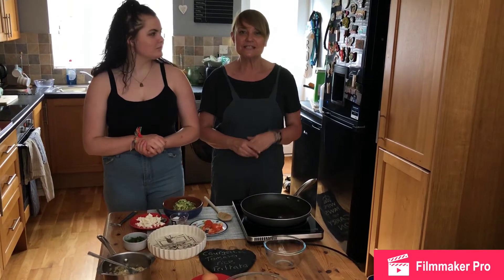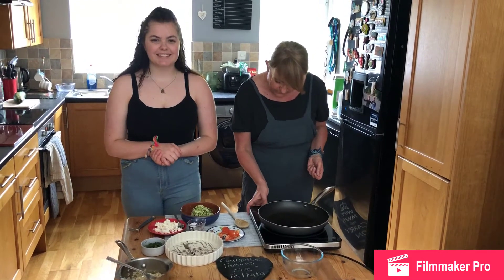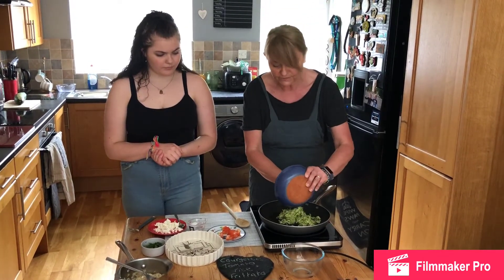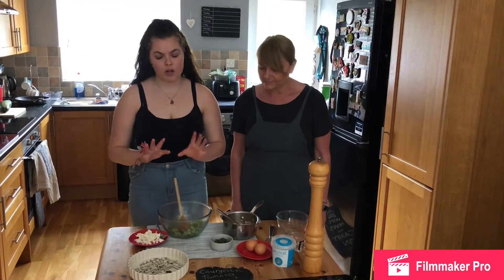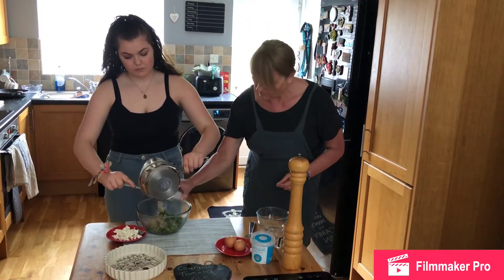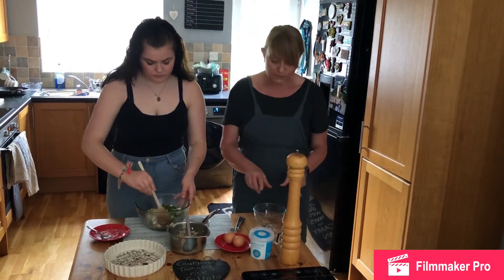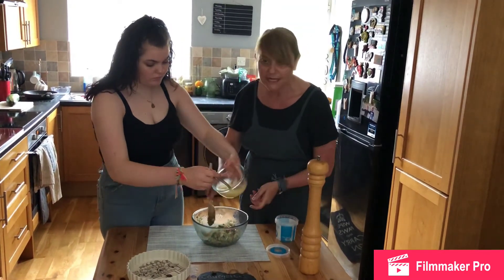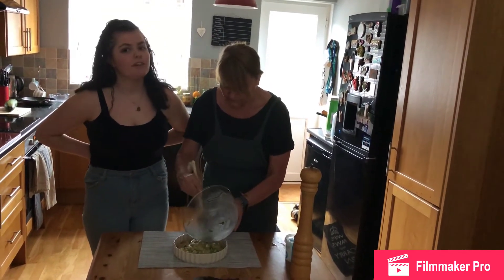Healthy Courgette, Tomato & Rice Frittata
This easy frittata is full of tasty goodness , enjoy as a light lunch or dinner.
30 g cooked Brown Rice
1 tsp oil
1/2 courgette grated
1/2 tomato diced
30 g feta crumbled
2 tsp coriander (fresh)
2 eggs
2 tbsp water